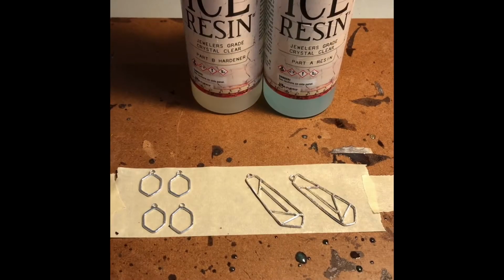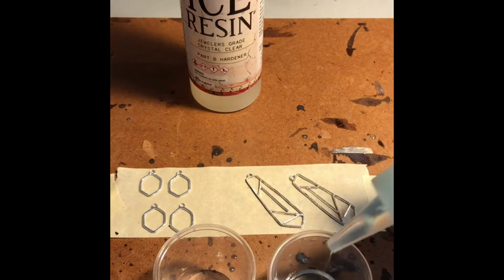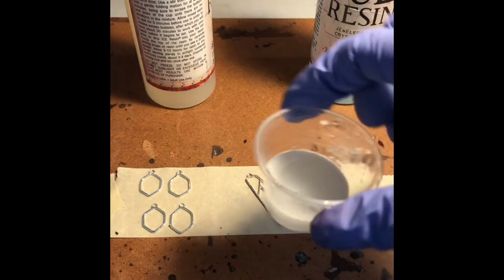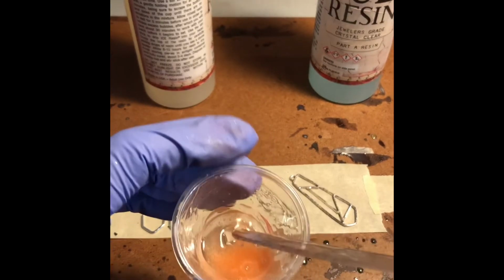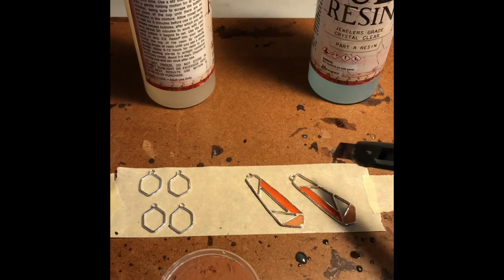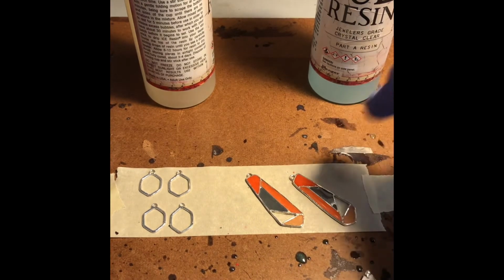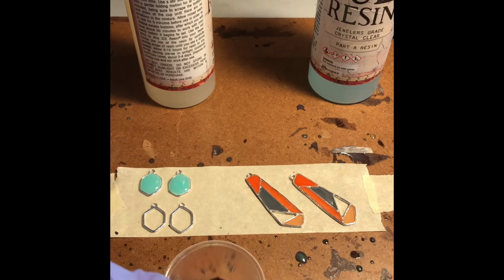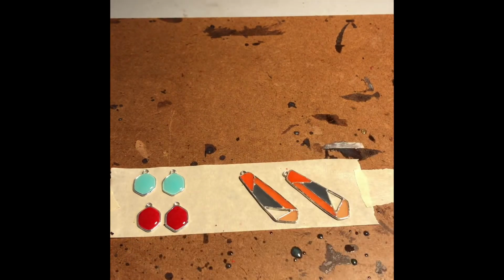Resin Jewelry Demonstration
Watch Spruill instructor Amy Gresens work with resin and powdered pigments to create colorful jewelry.